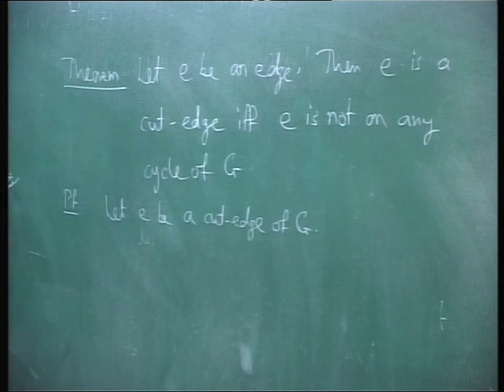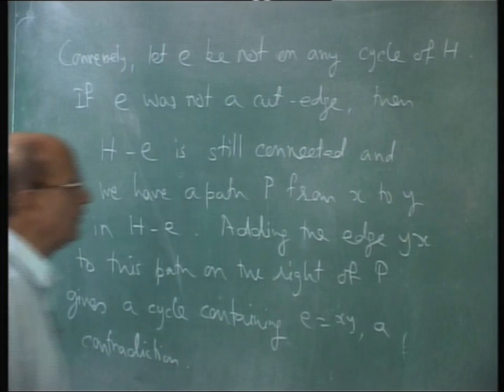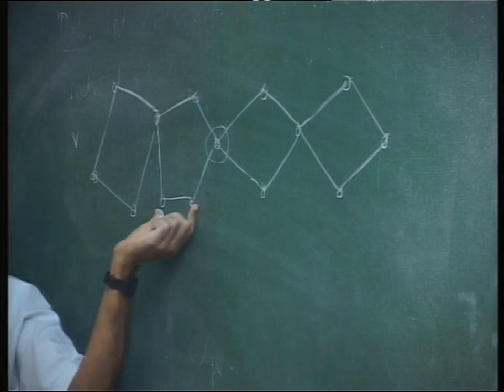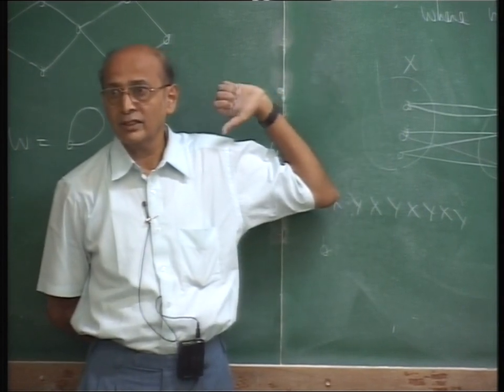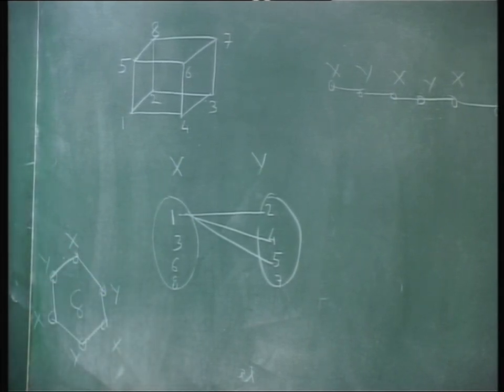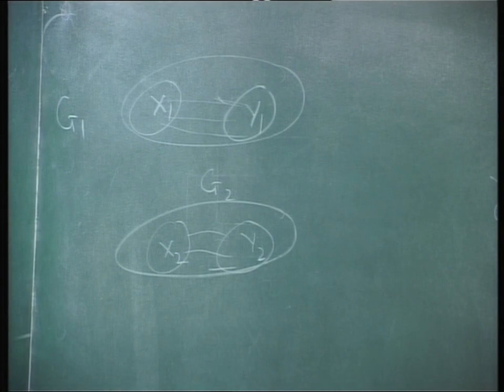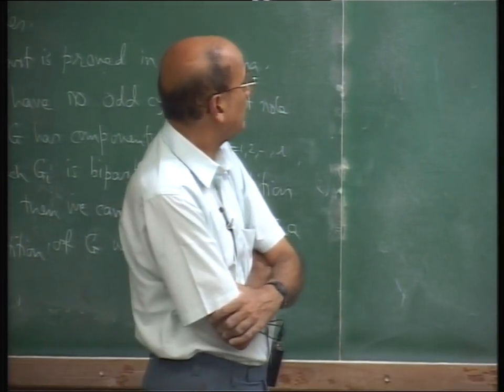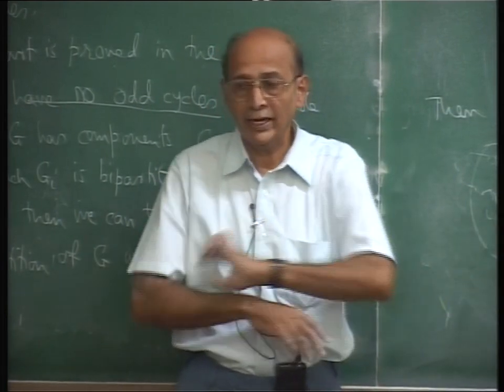Graph Theory Lecture#04 by prof. S. S. Sane : Cut ,edge, Bipartite Graph